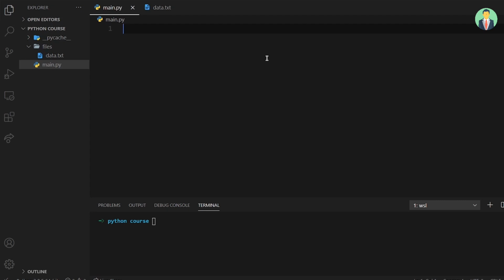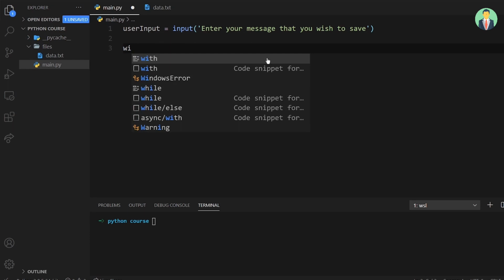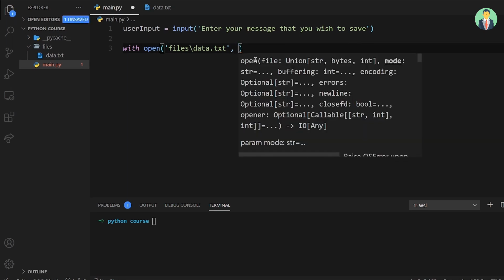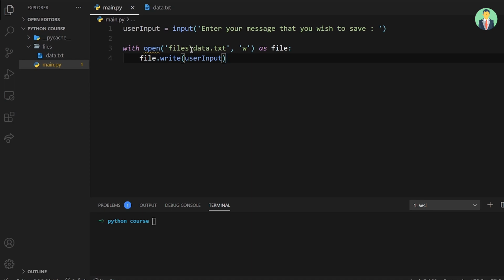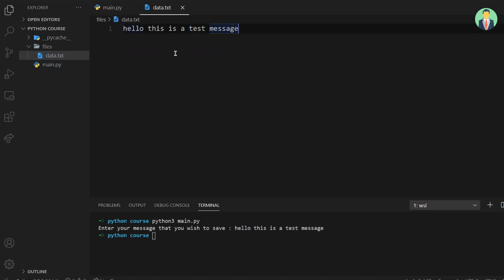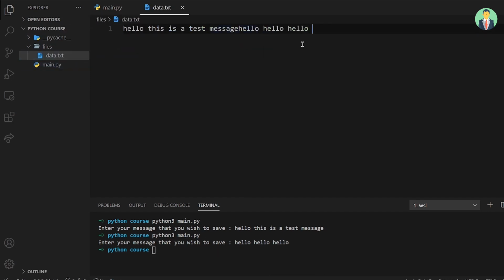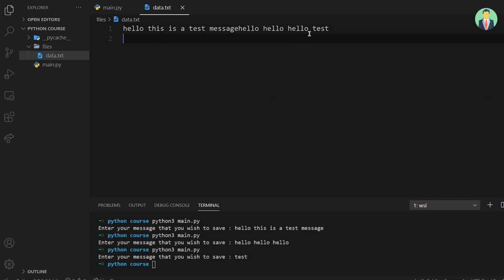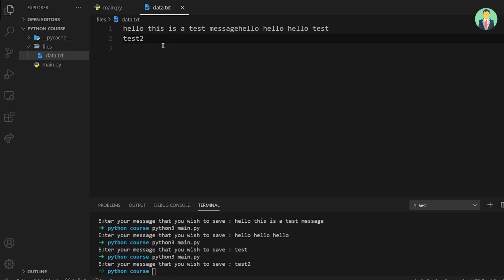Writing to files || Module 6 & Chapter 2 || Python For Beginners || Earning Tutor